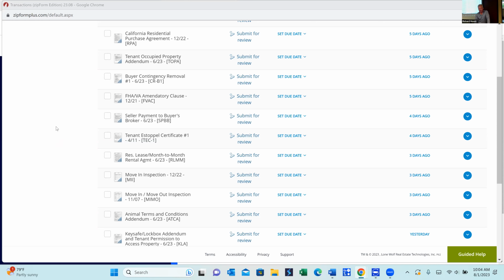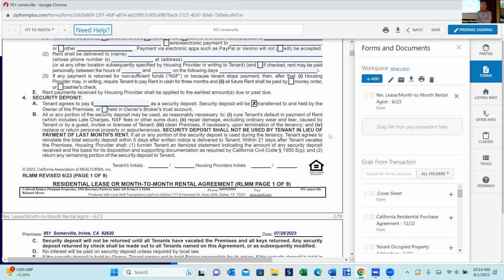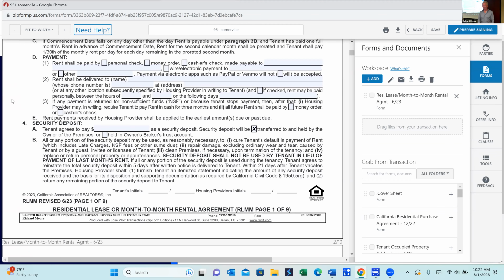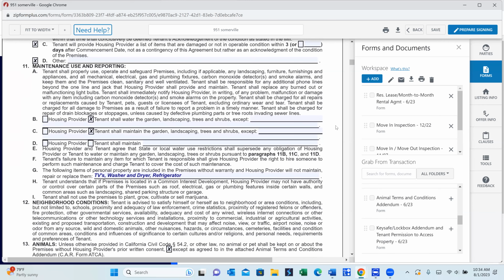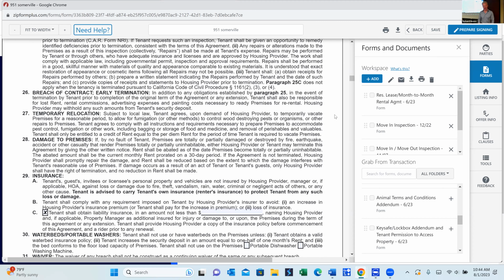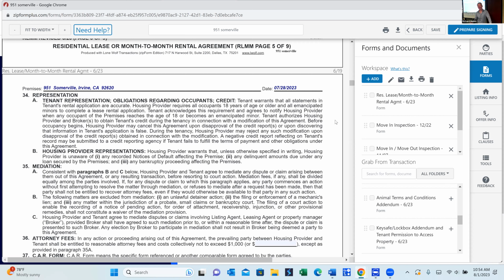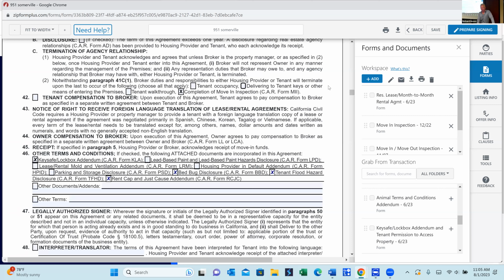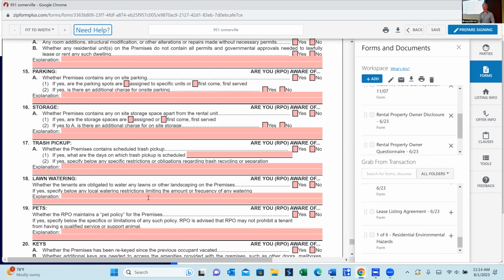The Residential Lease or Month-To-Month Rental Agreement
We will review the RLMM and answer any questions you might have.